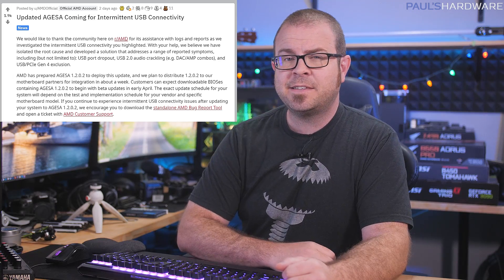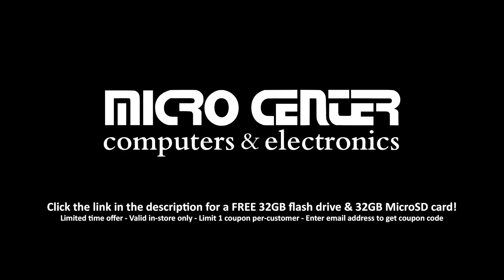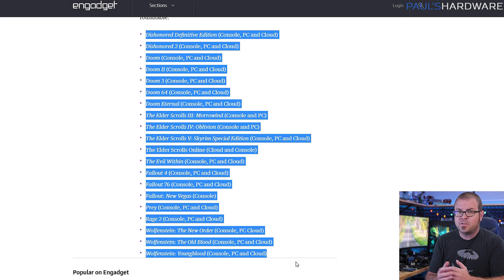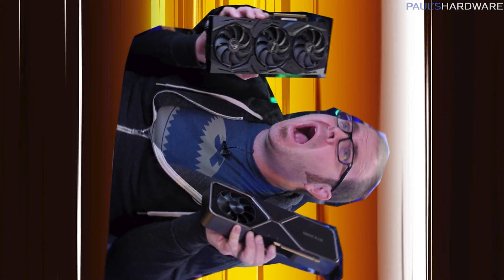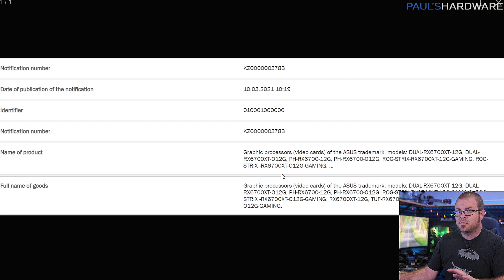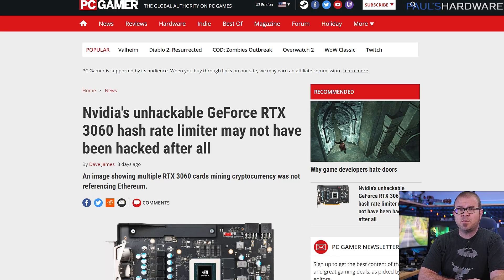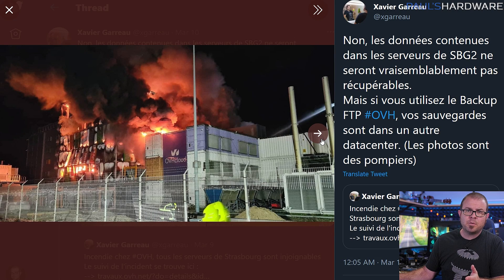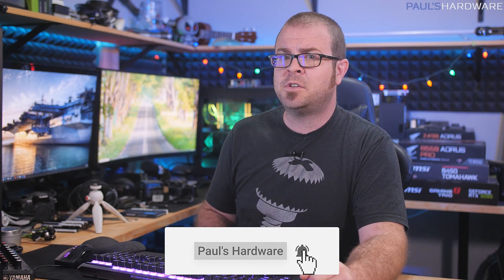AMD’s Ryzen USB Fix, $45b Roblox IPO, Ethereum 2.0 to kill GPU Mining?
AMD’s Ryzen USB Fix, $45b Roblox IPO, Ethereum 2.0 to kill GPU Mining? Tech News 3/14/21
► TIMESTAMPS
0:00 Intro
1:08 AMD: Updated AGESA will fix Intermittent USB Connectivity
2:12 Microsoft Acquires Bethesda for Xbox Game Pass Exclusives
3:15 Roblox $45 Billion IPO
4:19 GPU HELL - Qualcomm struggles, chip shortage spreads to phones
5:04 Radeon RX 6700 XT Gaming Benchmarks Leaked
5:43 Radeon RX 6700 / 6600 XT Rumors, RX 6700 XT Price Shown
6:20 Ethereum 2.0 PoS fork might kill mining on AMD and Nvidia GPUs
7:12 Nvidia's unhackable RTX 3060 hash rate limiter still not hacked
7:47 TECH BRIEFS - Modder creates 16GB RTX 3070
8:32 OVHcloud Data Center Devastated by Fire, Entire Building Destroyed
9:01 How Facebook got addicted to spreading misinformation

► LINKS
MAIN STORIES
AMD says Updated AGESA Coming to fix Intermittent USB Connectivity
20 Bethesda games now available on Xbox Game Pass
GPU HELL
Qualcomm struggles to meet chip demand as shortage spreads to phones
Radeon RX 6700 XT 12 GB Gaming Benchmarks Leaked
AMD Radeon RX 6700 & RX 6600 XT Rumors, RX 6700 XT Gaming OC Price Shown
AMD and Nvidia GPUs will soon become 'obsolete' for Ethereum mining
 Nvidia's unhackable GeForce RTX 3060 hash rate limiter still not hacked
TECH BRIEFS
Modder creates 16GB RTX 3070
OVHcloud Data Center Devastated by Fire, Entire Building Destroyed

:::Send Me Stuff:::
Paul's Hardware